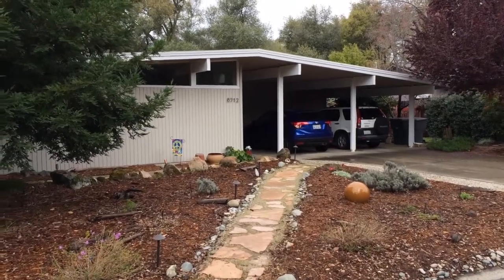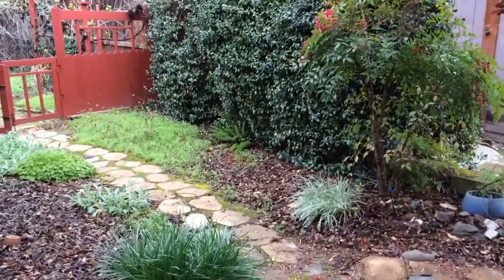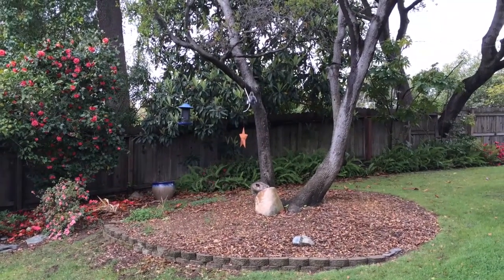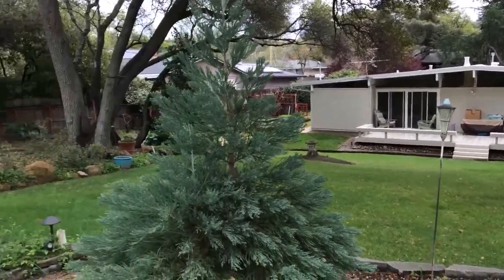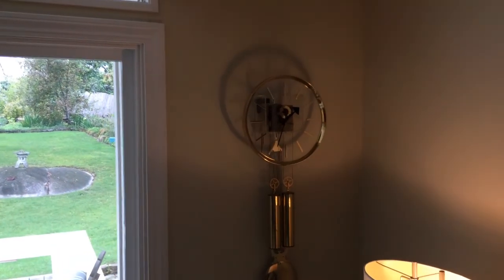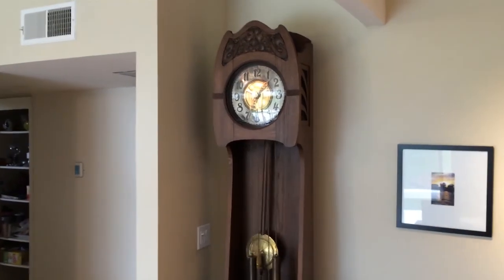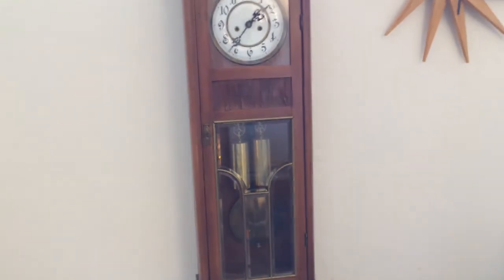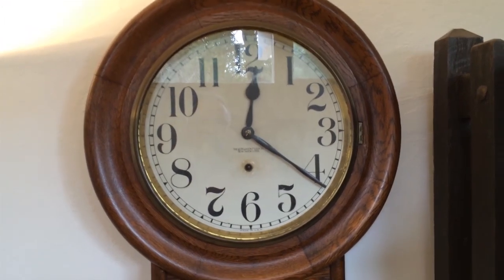Kevin Knauss Home Office Tour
Welcome to Kevin Knauss Health and Life Insurance. Kevin works out of his home in Granite Bay, California. Kevin leads a little tour around his residence and home office. He also highlights some of the antique and mid-century modern clocks he has collected and other historical documents.